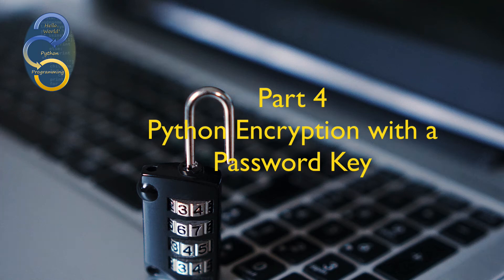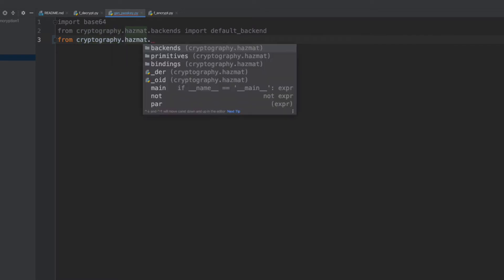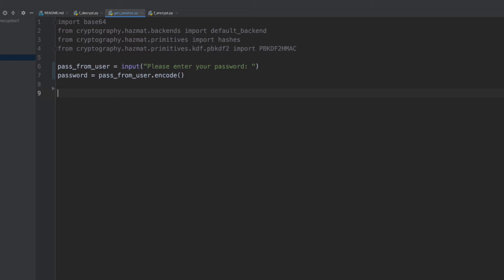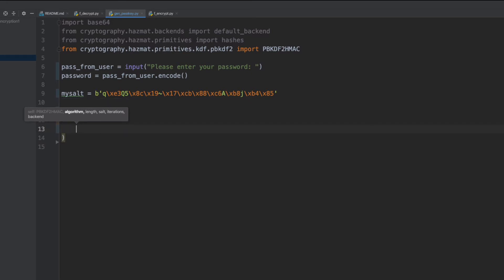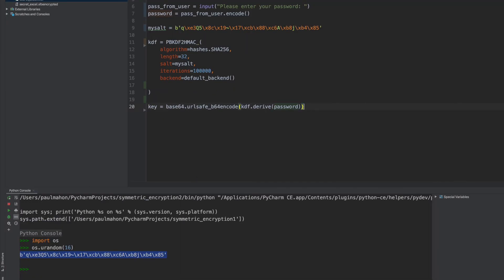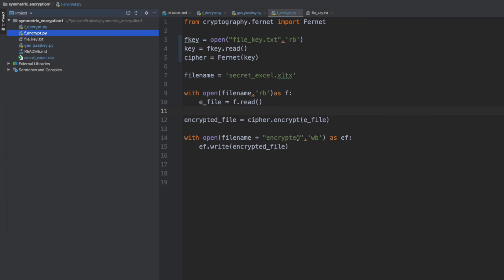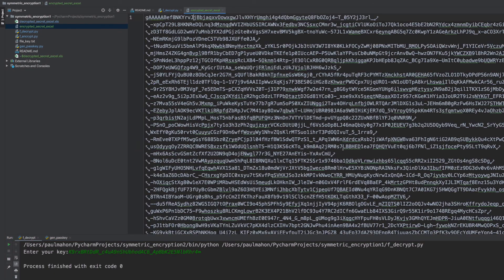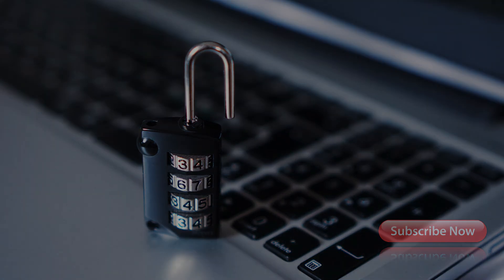How to use Python File Encryption with a Password Key? (Part 4)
Part 4 - How to encrypt a file with a  symmetric key generated from a password

In part one of the last series, we generated a random key and saved it for encrypting and decrepting our files

This video is going to show you how to  generate an encryption key with a password so that you don’t need to save the key….. You can simply run the program again to generate the same key using the same password and use that key to encrypt or decrypt your files. As long as you have your app to generate the key and you remember your password, you’re all set.